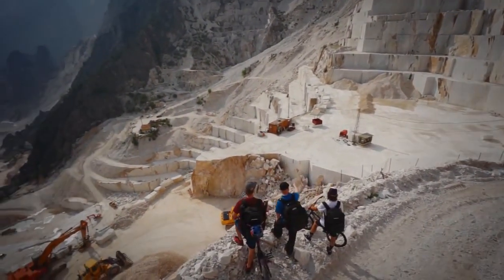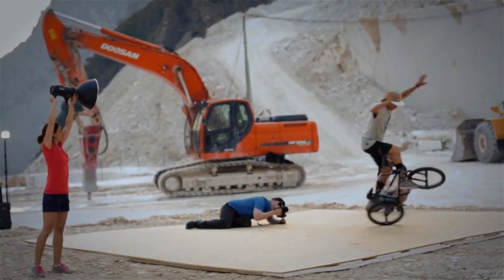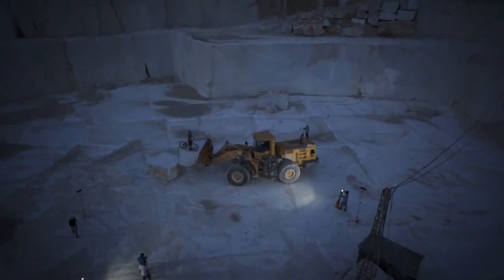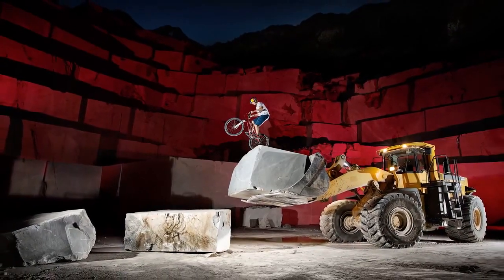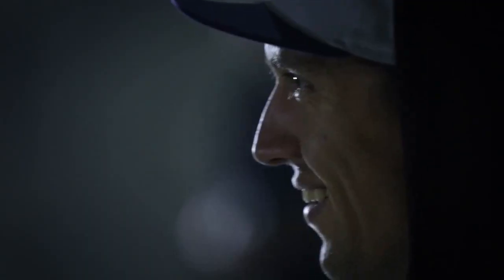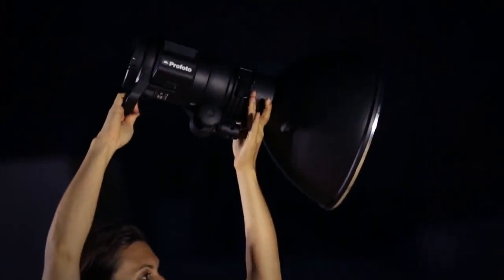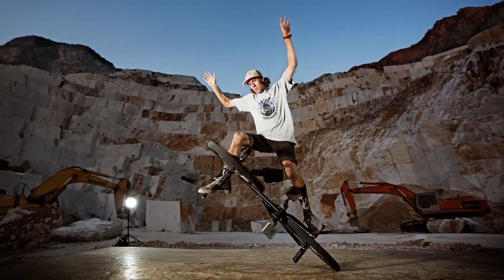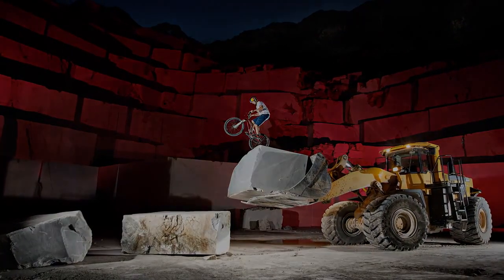El Profoto B1 en acción en la cantera de Carrara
Vea al fotógrafo Richard Walch trabajando con los Profoto B1 en la cantera de Carrara en Italia.